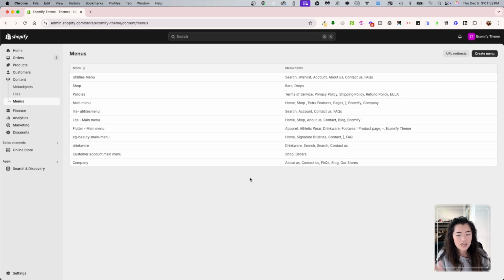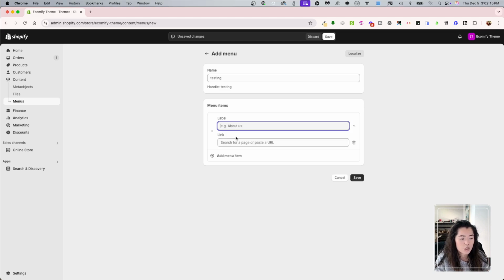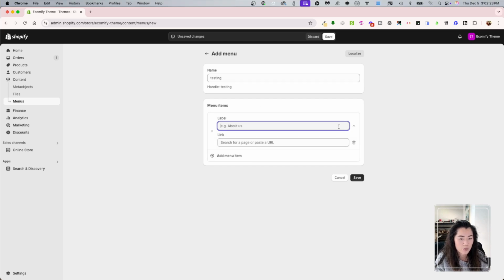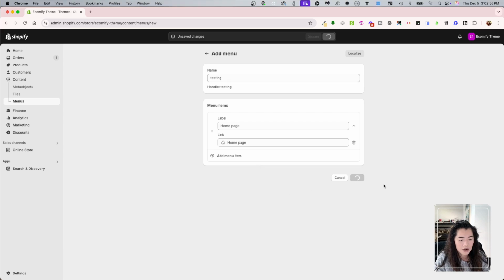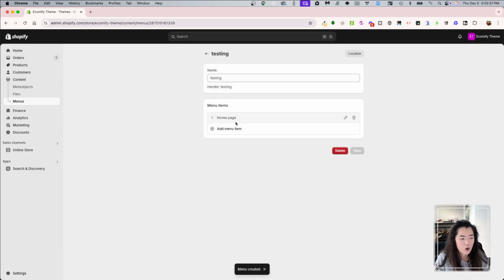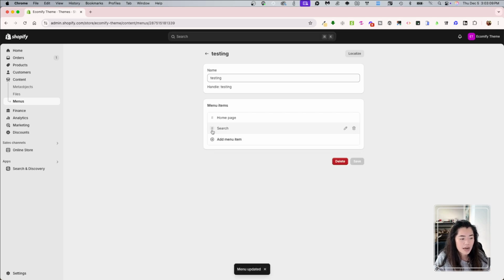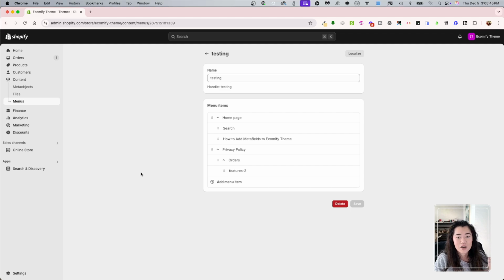Shopify Updated Again... | shopify tutorial 2024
In this video i show you that shopify updated their navigation location on shopify.